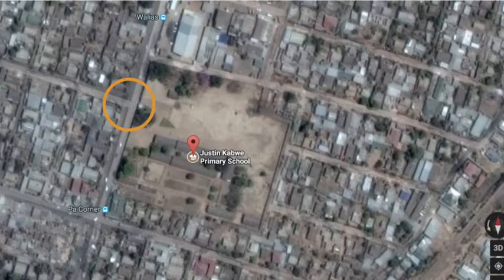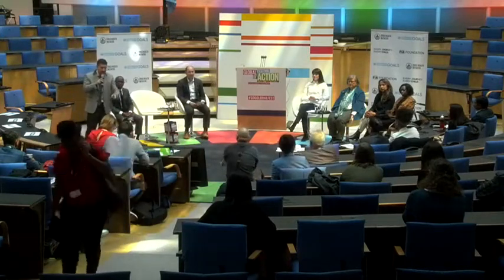EveryLife – Every child’s right to a safe and healthy journey to school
Every child has the right to healthy development and an education. Yet, every day 3,000 children and adolescents suffer road traffic death or serious injury. Road danger and air pollution blight the school journey and lives of millions more. There is inequity in transport provisions: the poorest children live alongside the most dangerous roads, breathe the dirtiest air and have barriers to education and, eventually, employment.

Failure to address these urgent and connected issues prevents progress on the SDGs for healthy lives for all, for sustainable cities and communities and climate action. Our objective and our challenge to leaders around the world is to deliver safe and healthy journeys to school for every child by 2030.

Solving these complex problems demands new ways of working, new collaborations and new approaches. The Child Health Initiative brings together organisations specialised in child health, air quality, urban design and road safety to maximize the impact of solutions that already exist, as well as deliver new ideas. Front and center are the voices of the children and young people demanding their right to grow up in cities designed for them, and whose futures the SDGs hope to protect.

This session lets viewers experience the challenges facing millions of children every day as they make their way to school. Learn about practical work that is already saving lives and improving the wellbeing of children around the world. Have your say with our expert panel on how to make safe and healthy journeys for every child a reality. Be compelled to take action.

The Global Festival fo Action is the world's most inspiring annual SDGs gathering, powered by the United Nations SDG Action Campaign @SDGaction